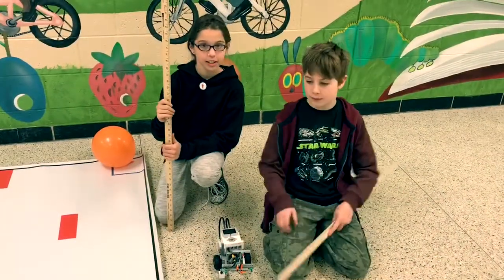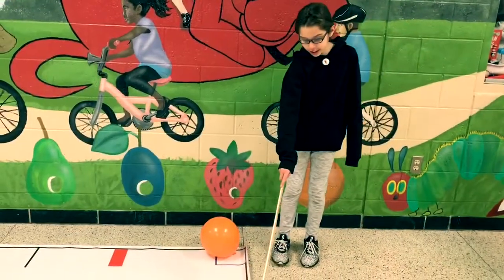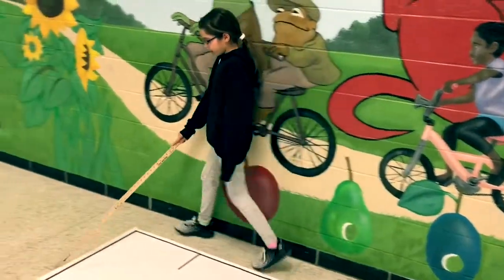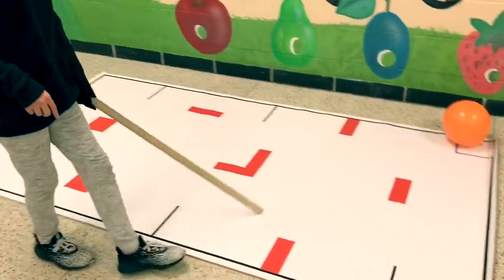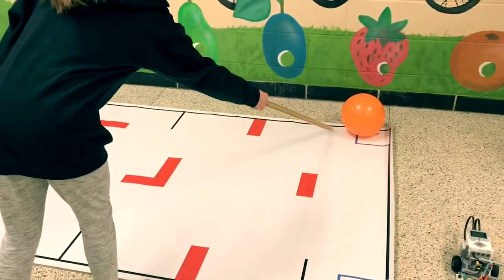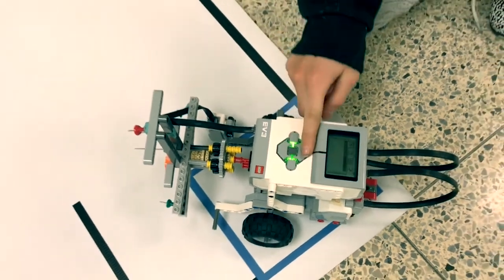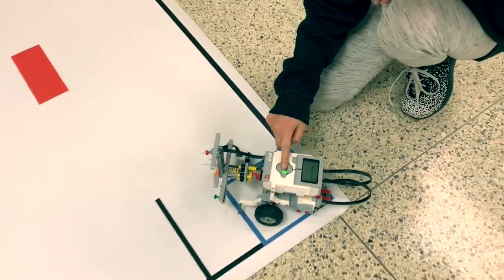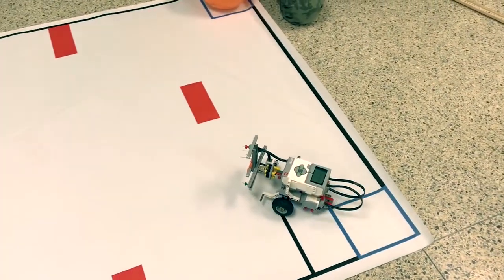Lego Robotics-The Eliminator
Check out these students and their robot that they have been working on for The Eliminator challenge in LEGO Robotics.